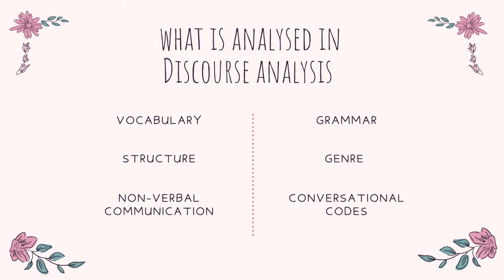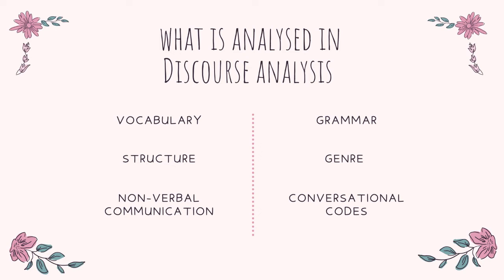Discourse Analysis Research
BIK31703
Research Methodology

Prepared for:
Dr. Nor Azikin Binti Mohd Omar

Prepared by:
1. Mohamad Amyrul Annas Bin Mohd Shuhairi (054989)
2. Muhammad Harzan Syahmi Bin Halil Sharizam (055442)
3. (Muhammad Irsyaduddin Bin Zulkifli (057066)
4. Nurul Atiqah Binti Mohd Anwar (055483)